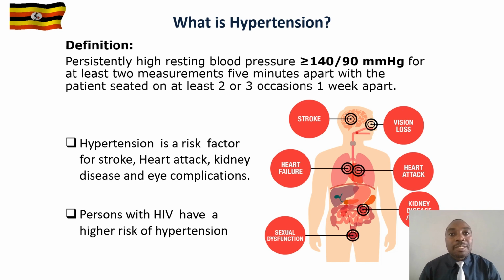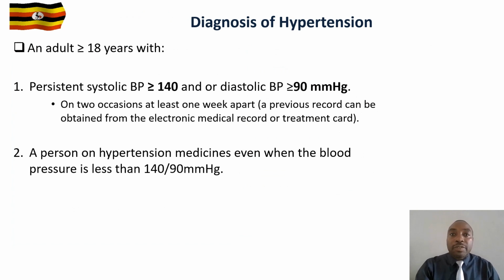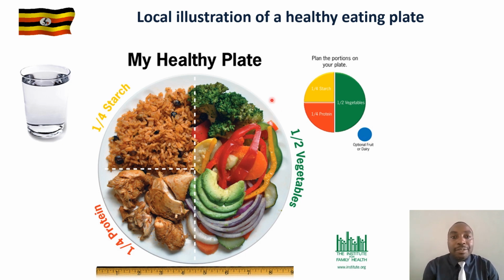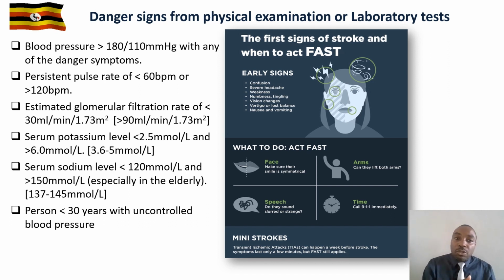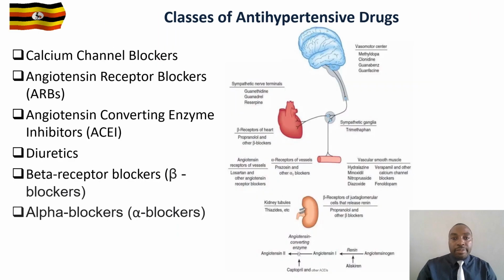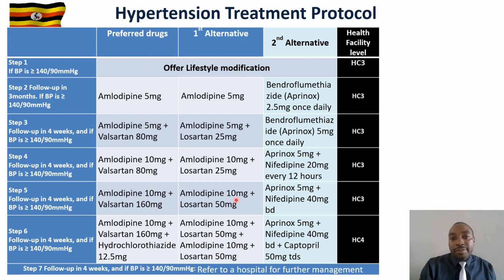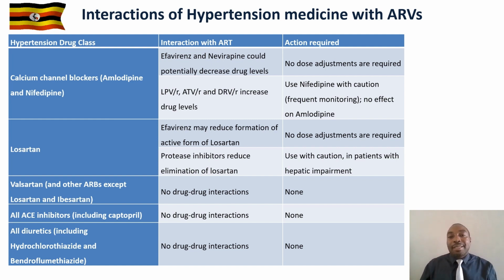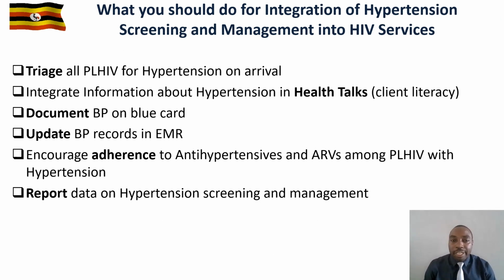Hypertension- NCD Integration into HIV Care Part 2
In this video, we deep dive into Hypertension, its screening, treatment, monitoring and prevention.